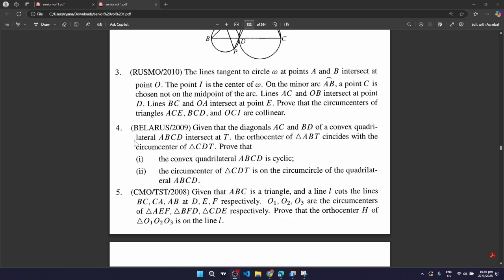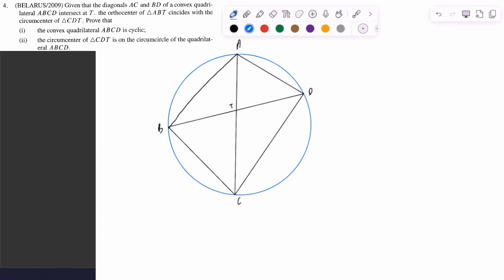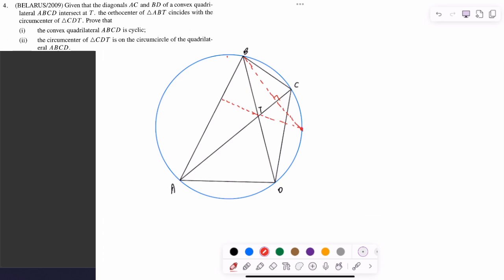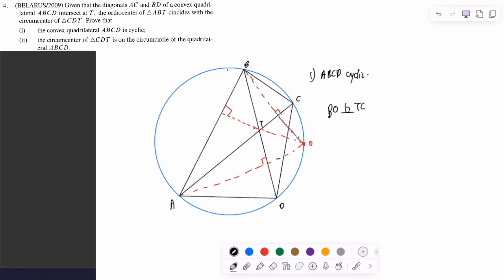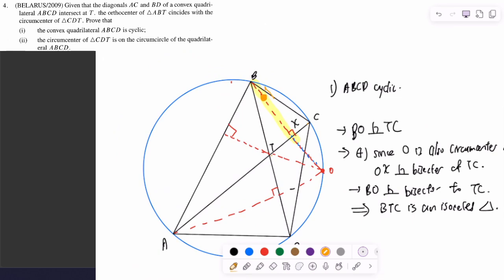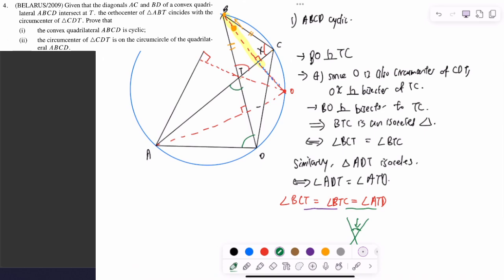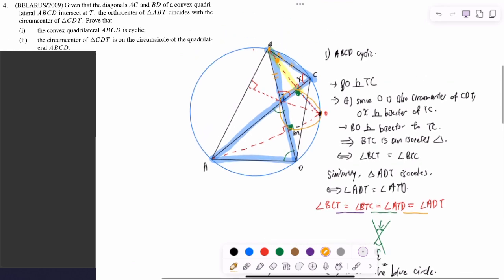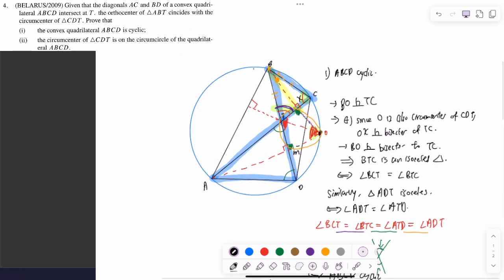Simple but easy to miss idea | Chapter 15 Q4 (Math Olympiad)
based on the lecture notes on mathematical olympiad courses - senior section vol. 1.